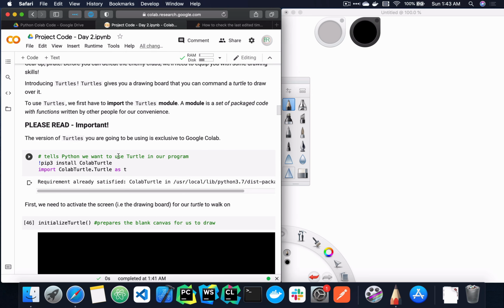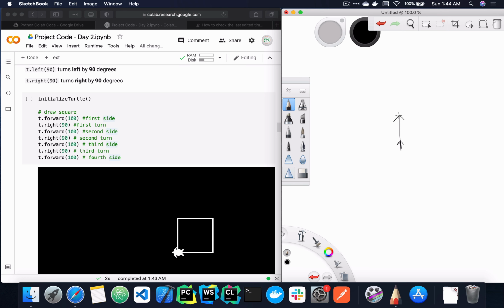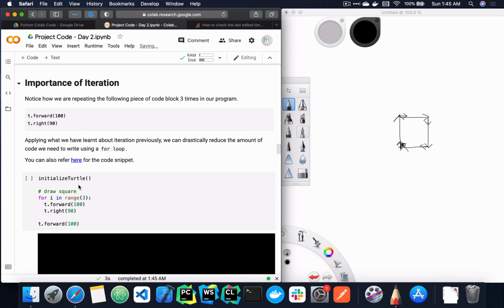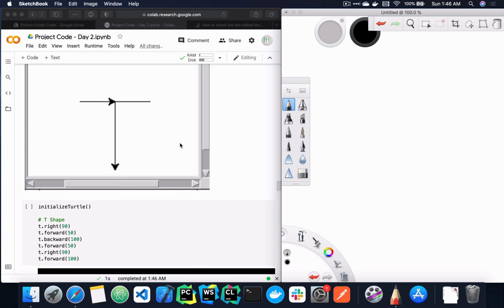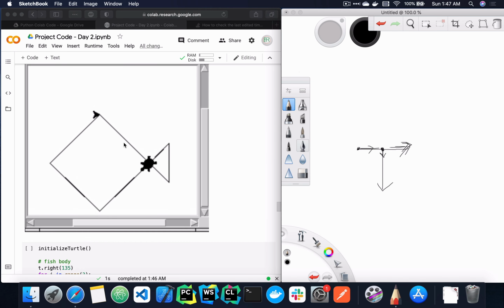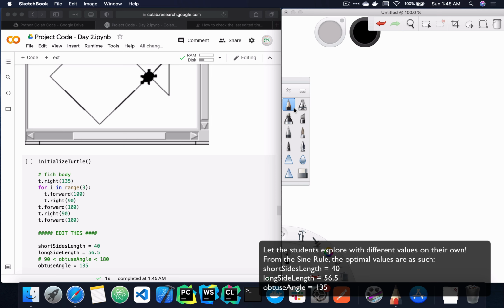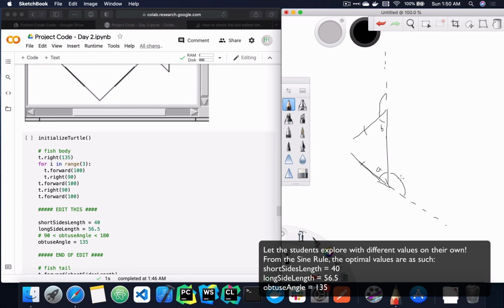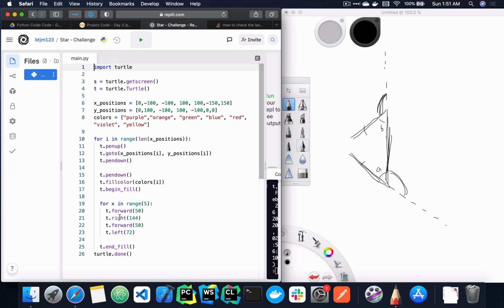Project CODE - Python Turtles 101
If you are short on time or already have an understanding of Turtles module, you are still highly encouraged to skip to 5:18 to understand about the hands-on exercise at the end of Day 2. Due to the nature of geometry, the variable names can be quite ambiguous.

For additional information on Turtles, do refer to the official documentation